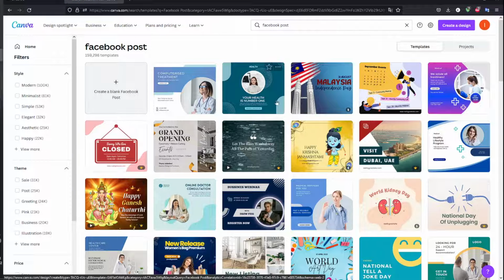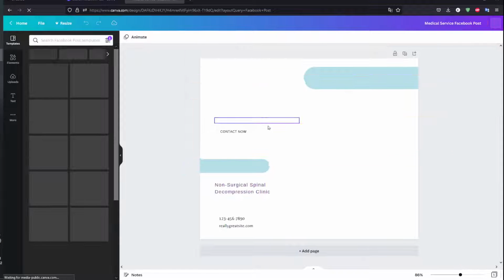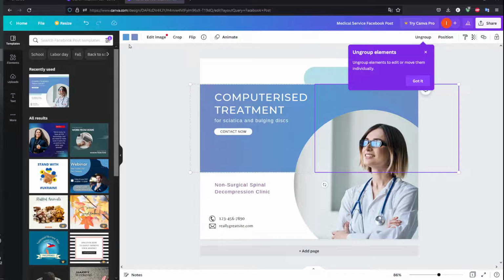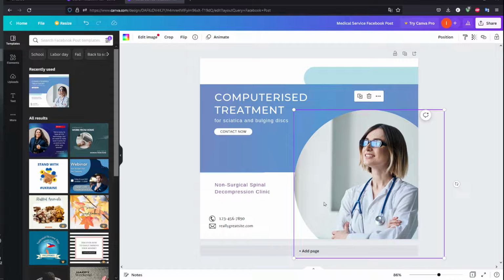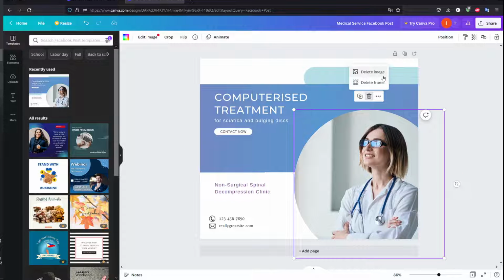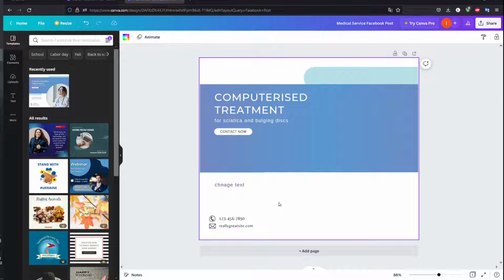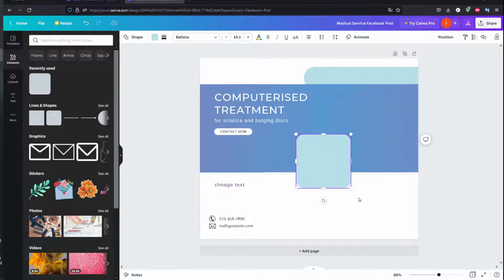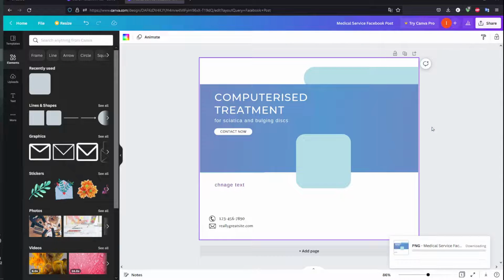How To Create Facebook Post In Canva Tutorial